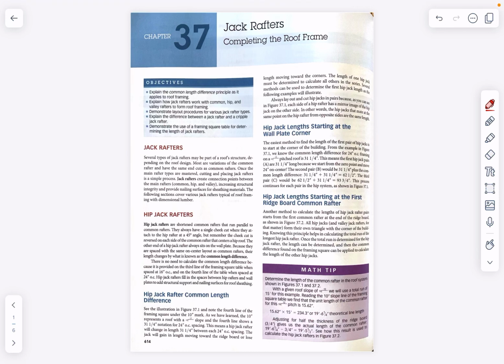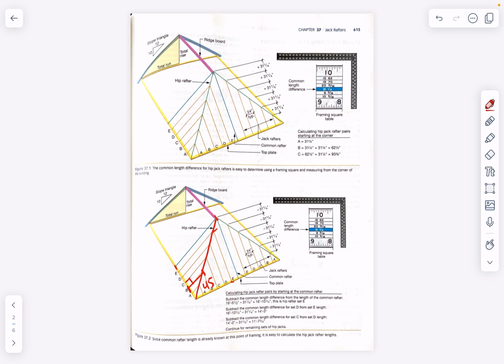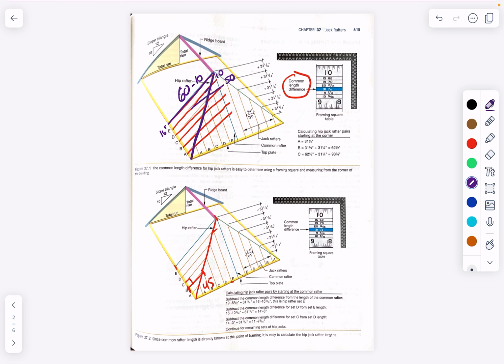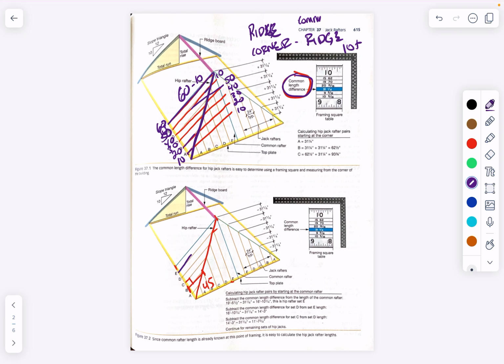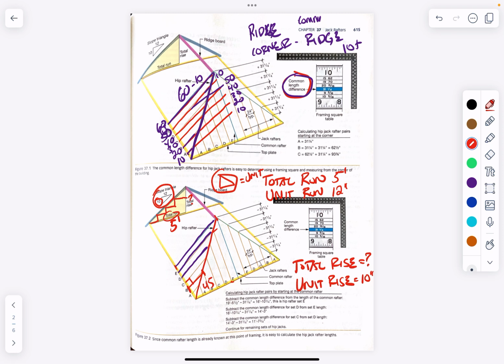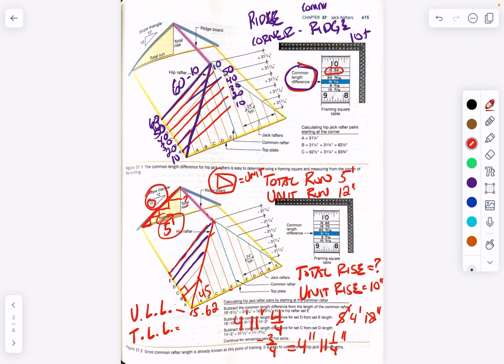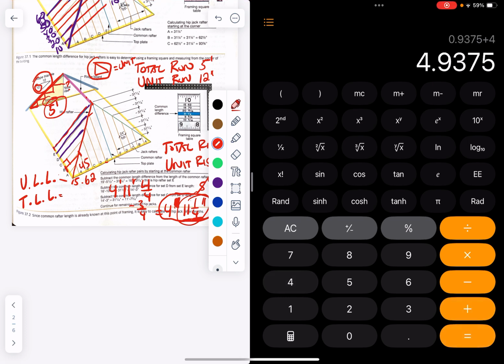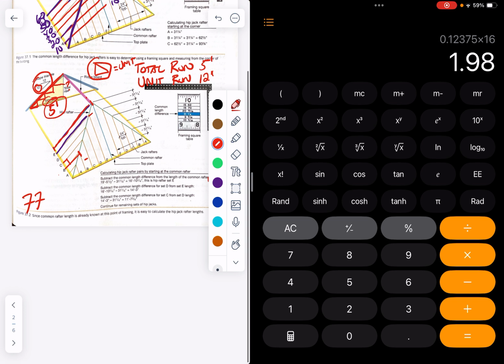Jack Rafters (part 1)